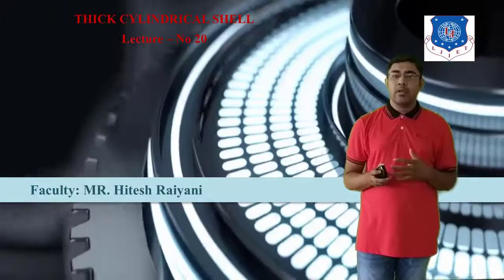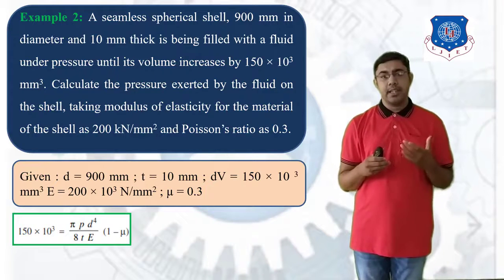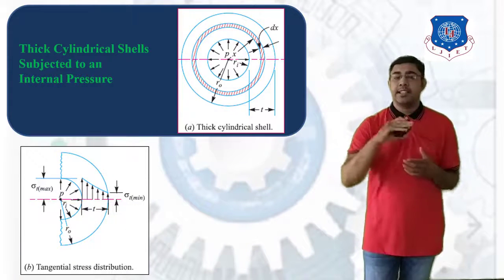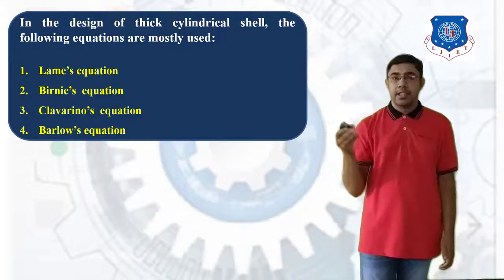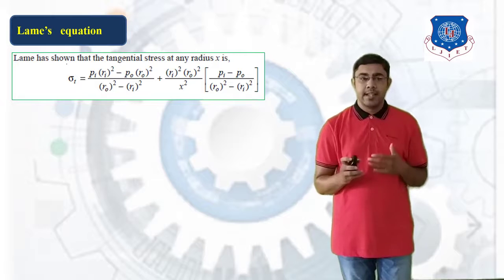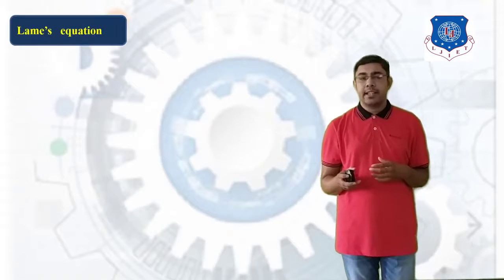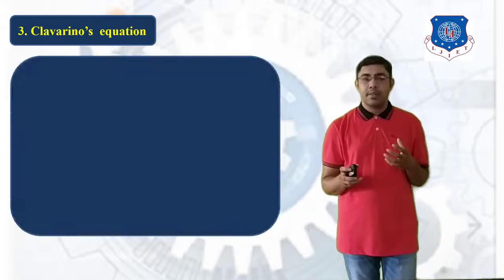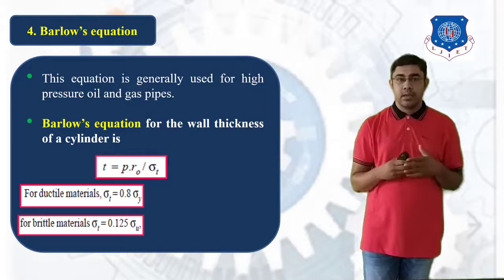L 20 Design of Thick Cylindrical Shell in Pressure Vessel | Design of machine Element | Mechanical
# Design of Machine Elements # Mechanical Engineering # Design Engineering
Design of Machine Elements Lecture Series by # Mr. Hitesh Raiyani

Design of Thick Cylindrical Shell
Next Lecture
L 21 Compounding Cylindrical Shell in Pressure Vessel | Design of machine Element | Mechanical